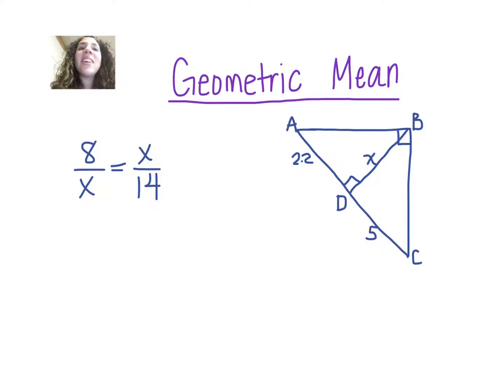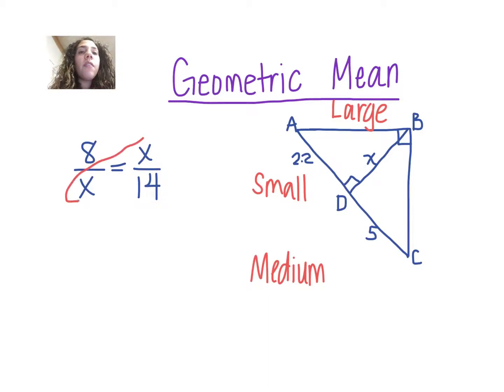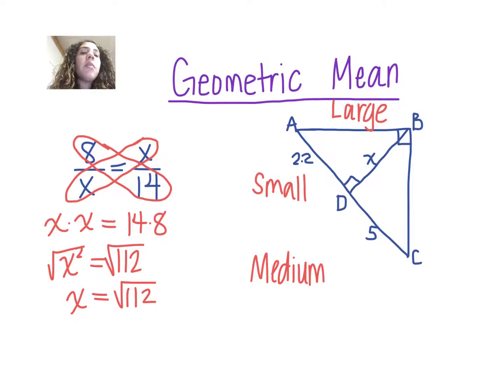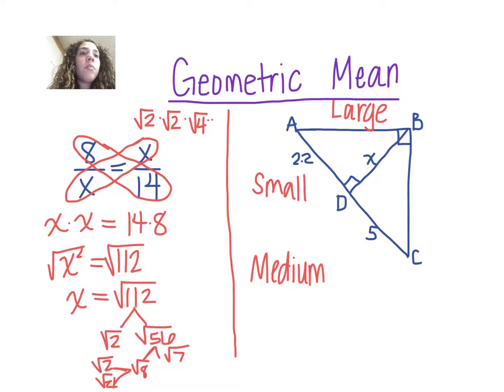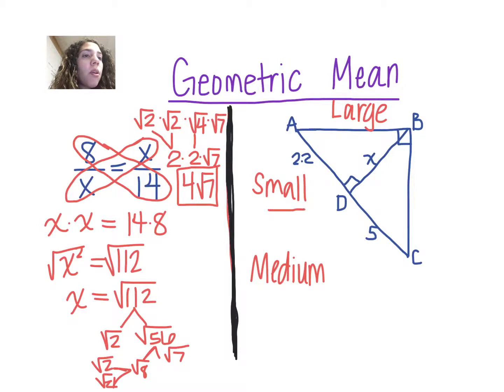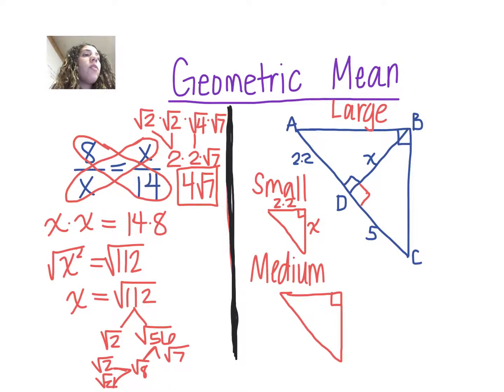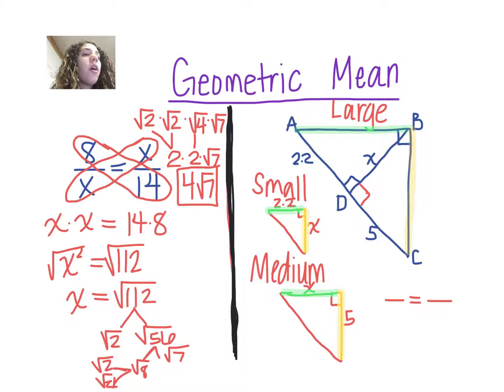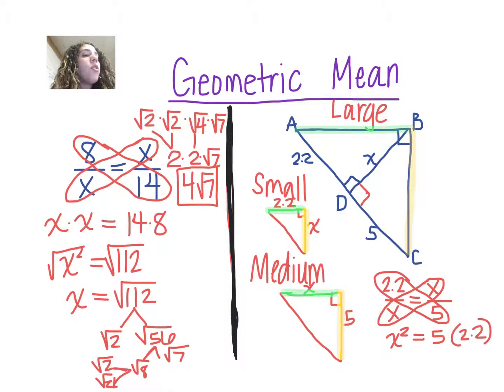Geometric Mean similar Triangles